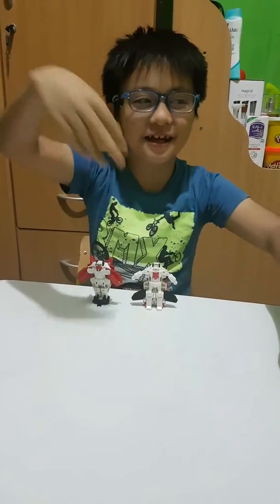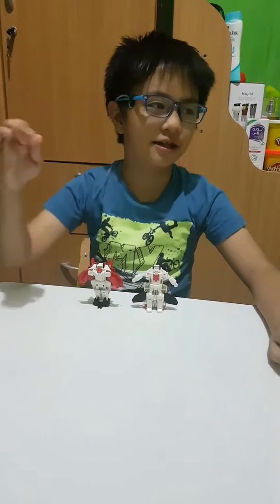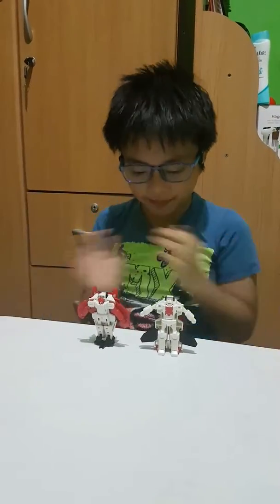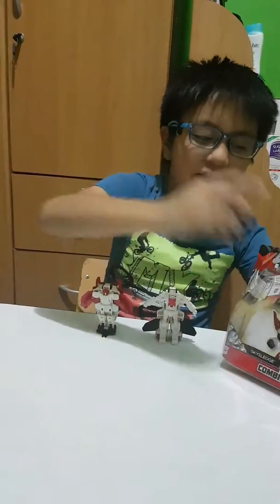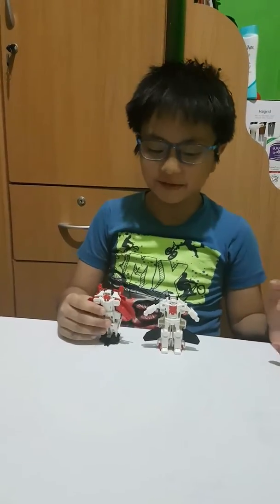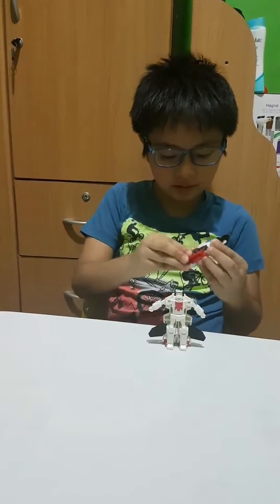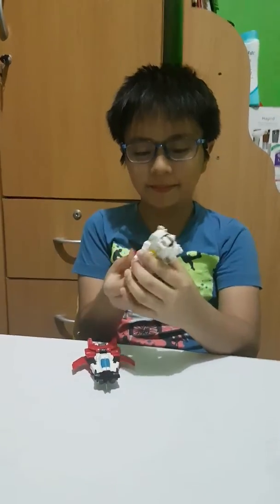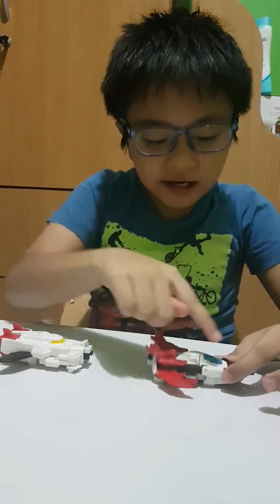Showing skysledge + stronghammer =skyhammer